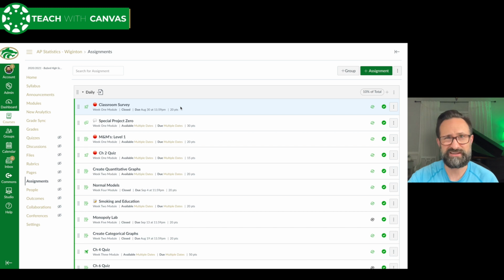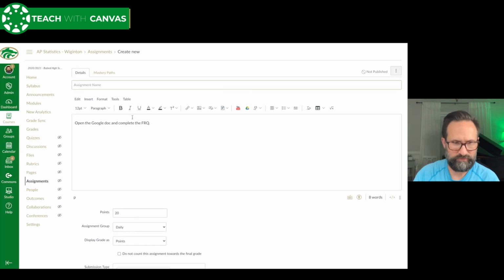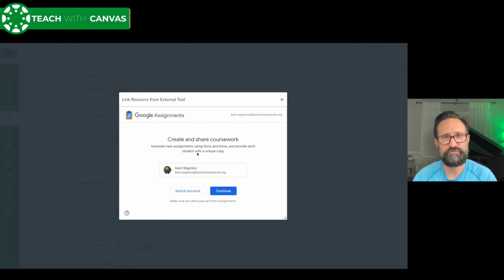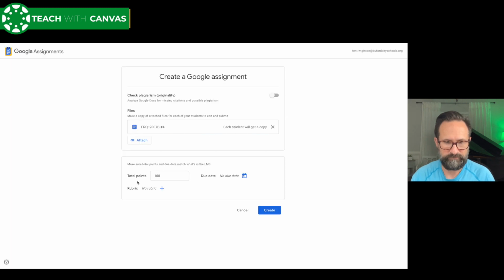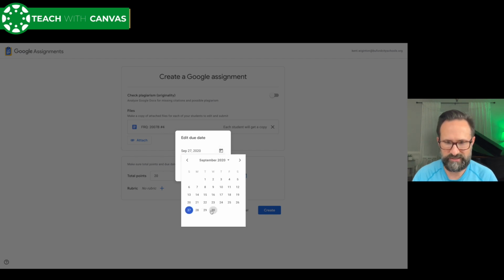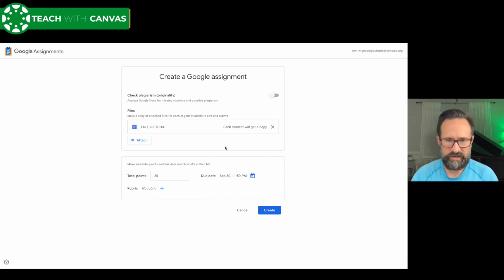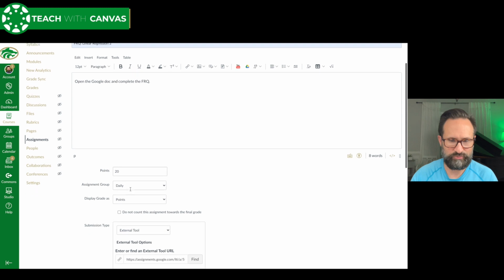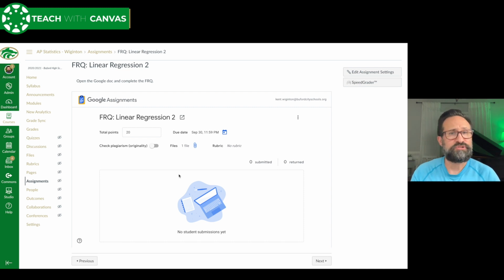Canvas: Google LTI 1.3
Google has released an update to the LTI for Canvas.